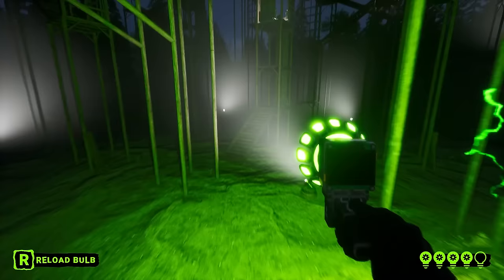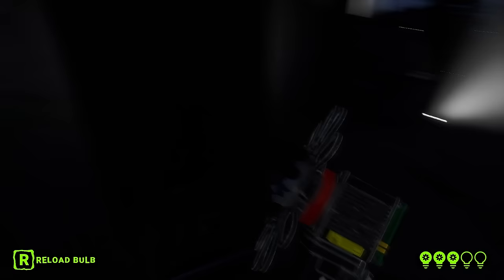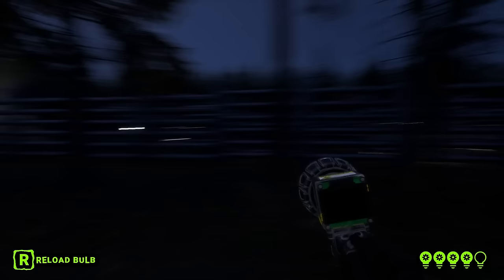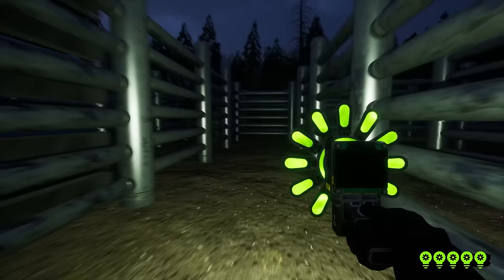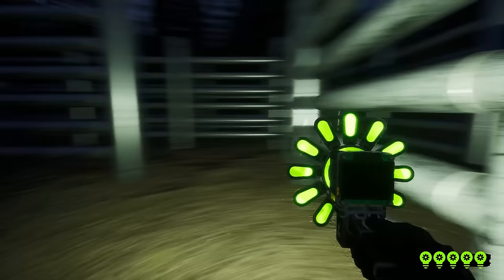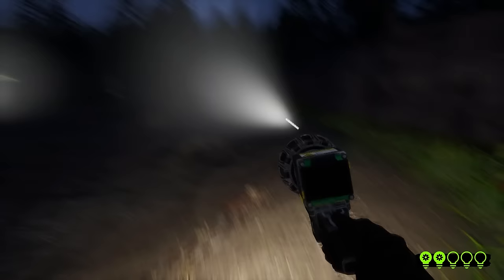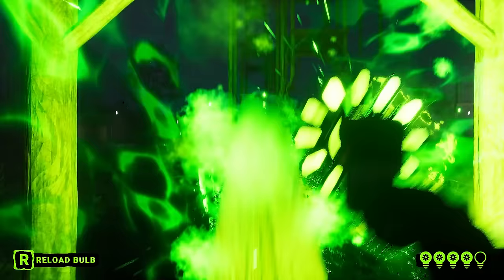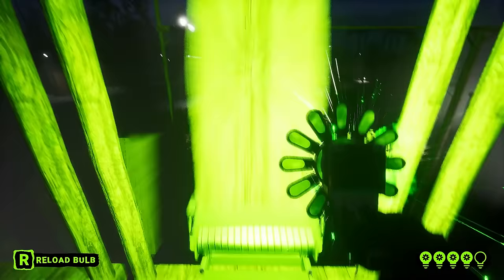CATNAPS TWIN IS HERE AND HUNTING ME DOWN.. - Zoonomaly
Zoonomaly a horror game where you are trapped in a Zoo but the animals have turned into horrifying monsters..